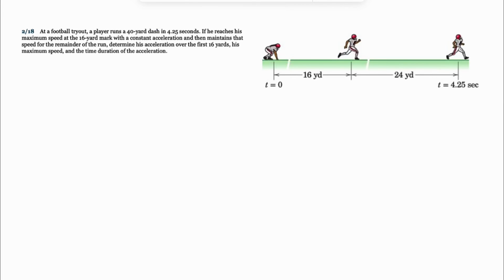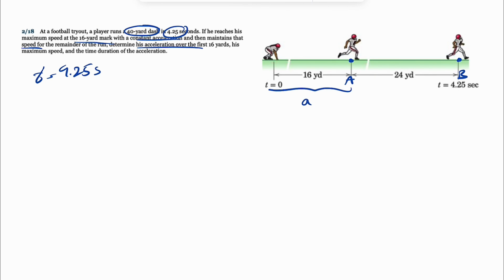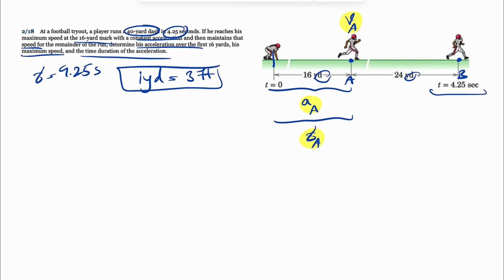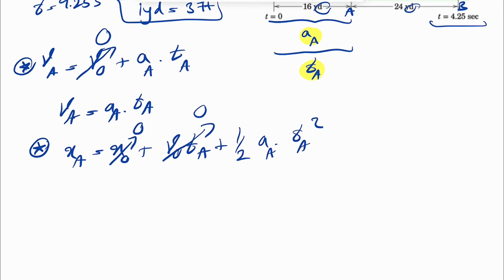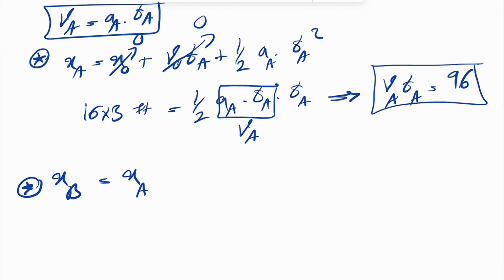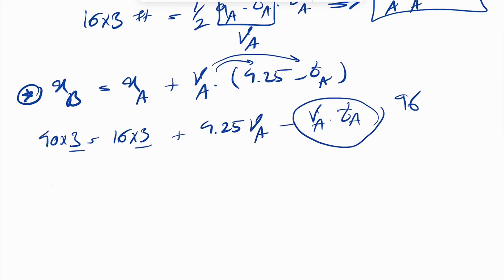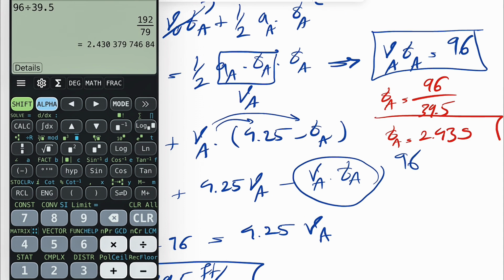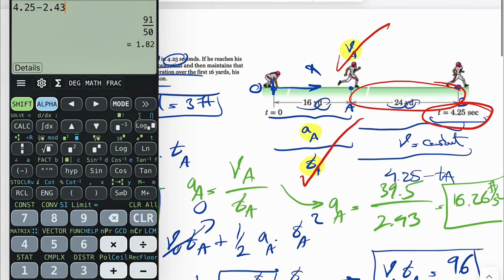At a football tryout, a player runs a 40-yard dash in 4.25 seconds. If he reaches his maximum speed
Engineering Mechanics-Dynamics-J.L. Meriam & L.G. Kraige:
At a football tryout, a player runs a 40-yard dash in 4.25 seconds. If he reaches his maximum speed at the 16-yard mark with a constant acceleration and then maintains that speed for the remainder of the run, determine his acceleration over the first 16 yards, his maximum speed, and the time duration of the acceleration.